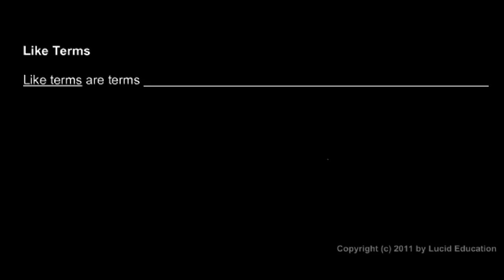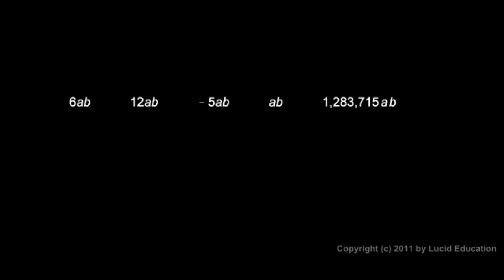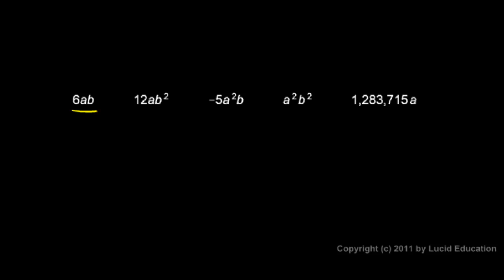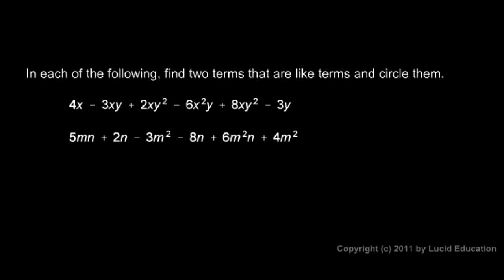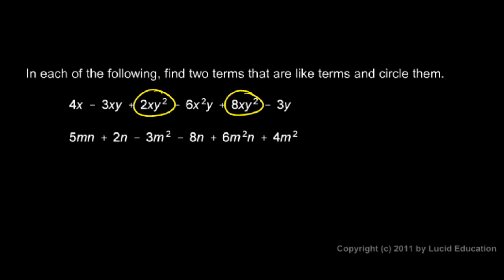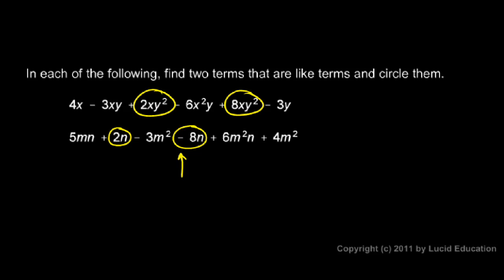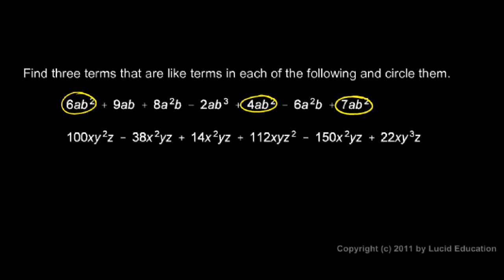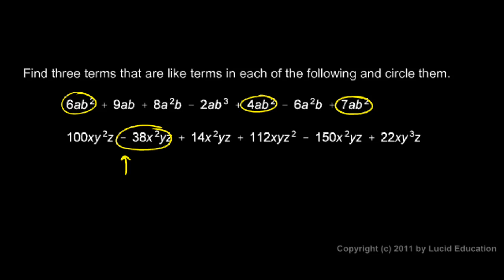Prealgebra 2.08d - Like Terms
An intro to the the important topics of "like terms".  From the Prealgebra course by Derek Owens.